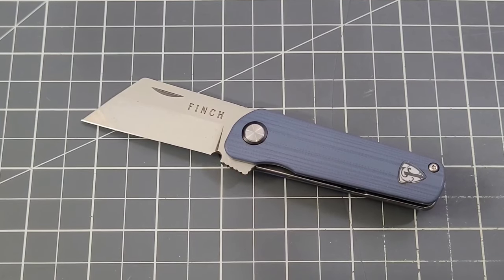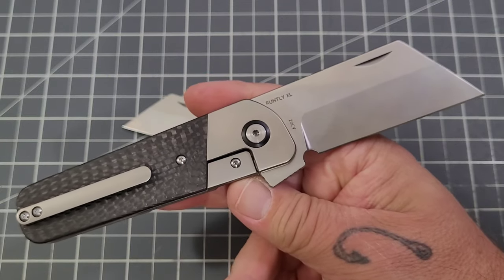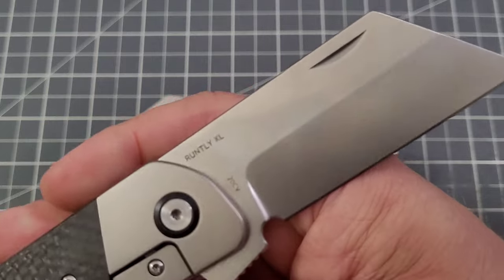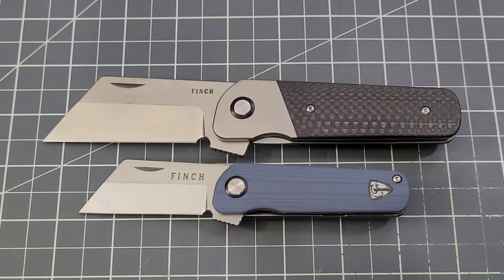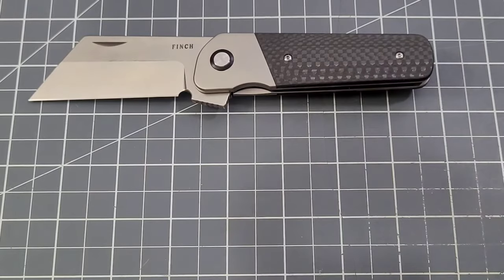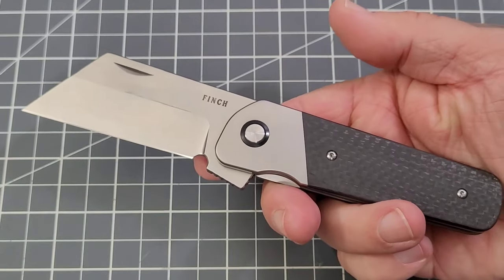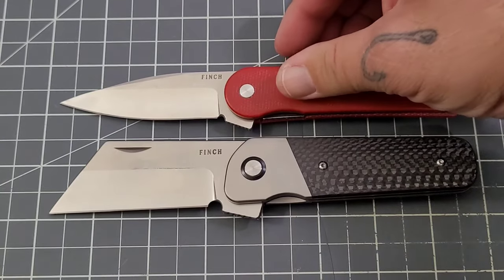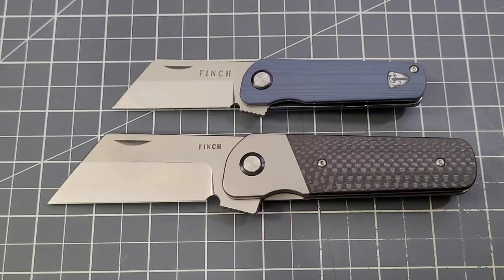The Finch Knife Many Have Asked For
RoseCraft Blades: Code bigrededc  saves 10%
Crispy Donut Community: BIGRED10 saves 10%
TITAN Survival: BIGREDEDC
Sharper Edges: BIGRED10